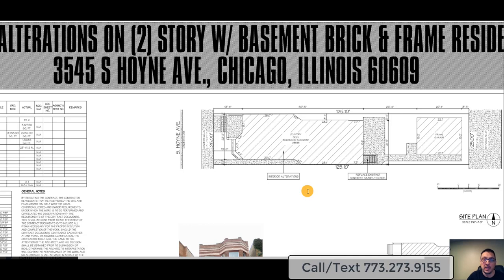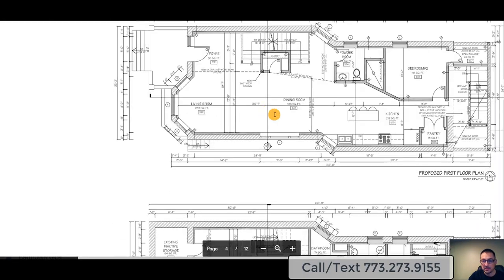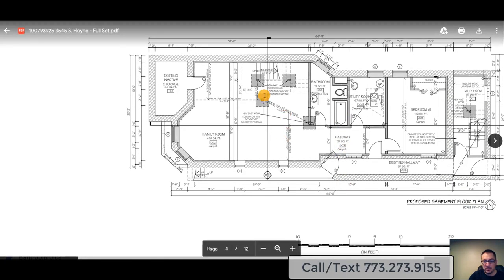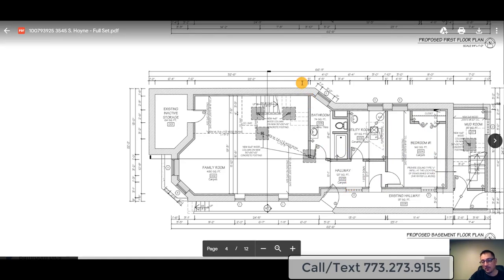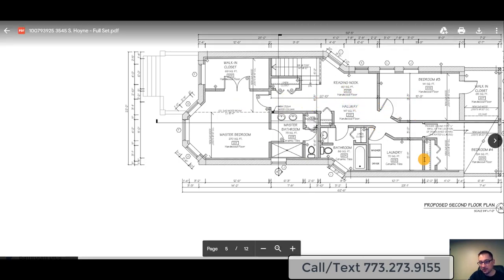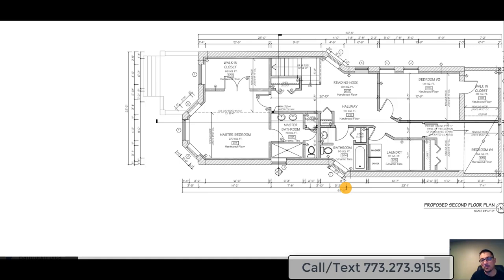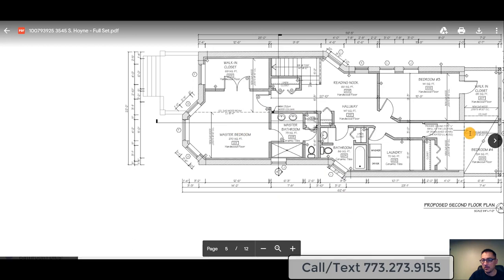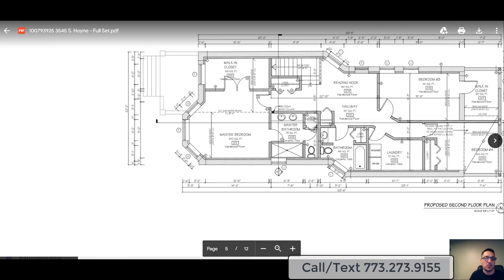Introduction to 2 Flat Conversion to Single Family House in Chicago - Mckinley Park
We are going over the layout for this Chicago 2 flat in McKinley Park. The 2 flat is being converted to a 5 bedroom 3.5 bath house.

Benefit that the HomeStyle Renovation loan offers to this buyer is the cost saving of eliminating the Investor and dealing direct with a contractor and be part of the project from start to finish.